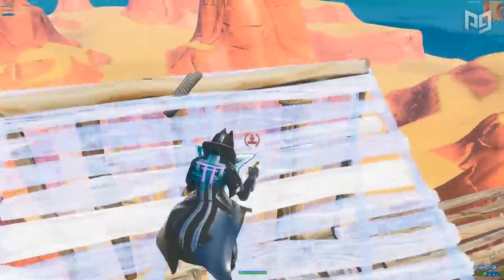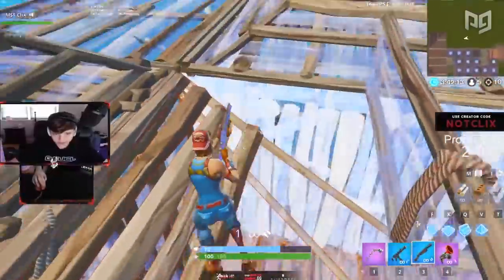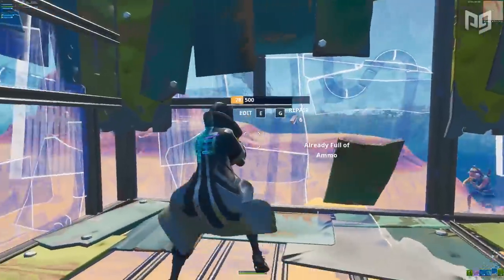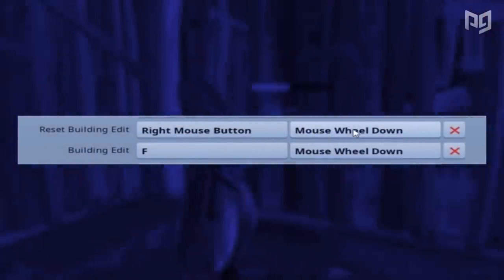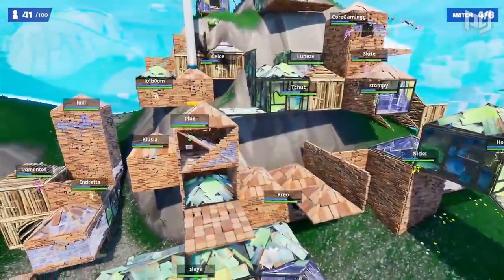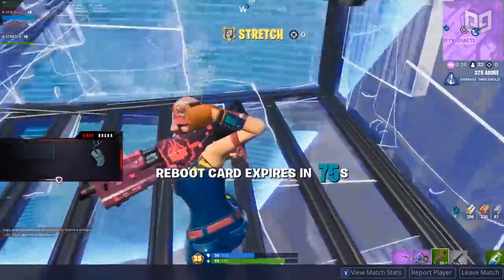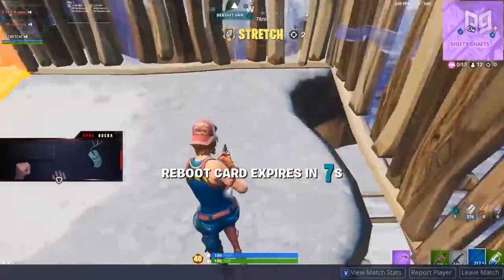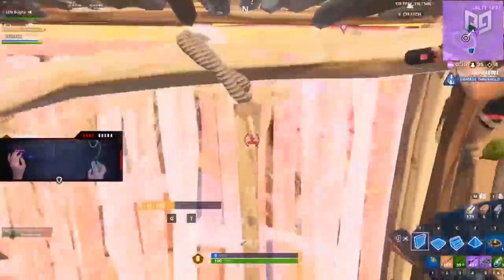5 INCREDIBLY Underrated Moves You SHOULD LEARN! - Fortnite Tips and Tricks